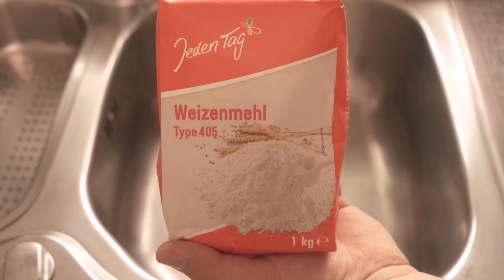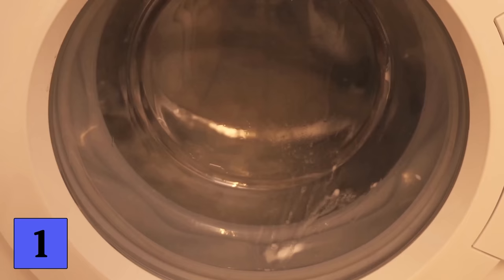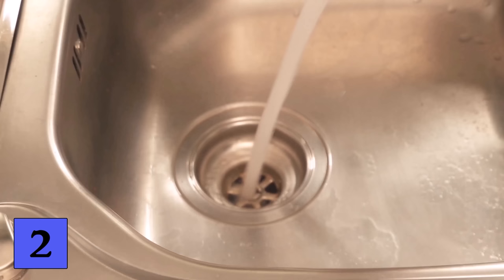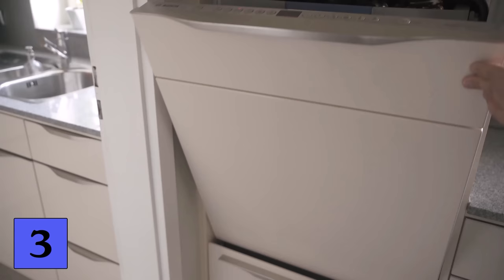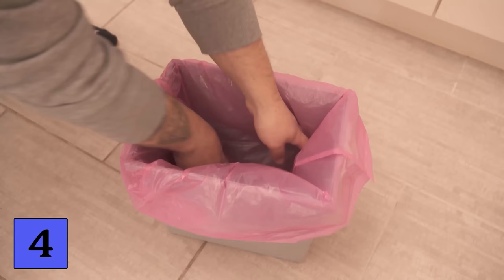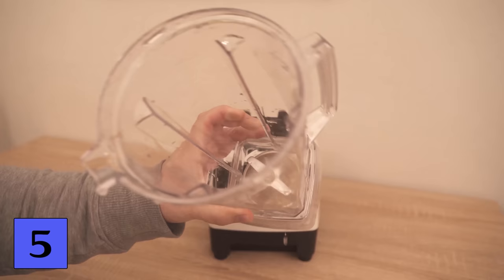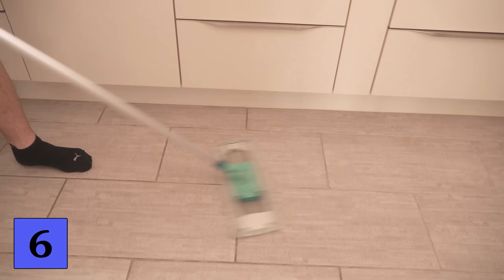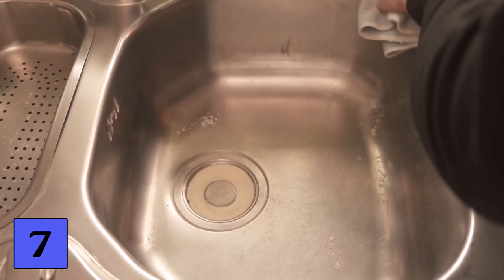THESE 7 Cleaning Tricks have CONQUERED the Internet 💥 (EVERYONE should know them) 🤯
Do you know THESE ingenious cleaning tricks? - Here I show them to you!

There are various cleaning tricks on the internet, but what are actually the best cleaning tips? In this video I show you 7 cleaning tricks that have conquered the internet and that really EVERYONE should know.

1. even if the washing machine always ensures that your laundry is clean, you should now and then clean your washing machine itself. This works really wonderfully simple with shaving foam. Wipe the machine itself with it and put shaving foam in the drum. Let the washing machine then run through without washing and it is clean again.

2. if the drain stinks or is clogged, take a dishwashing rod and put it down your drain. Now pour hot water over it and let it soak for a bit afterwards. Then rinse again with hot water from the tap and the drain is clean again.

If you have eaten oranges, tangerines or lemons, you can use the peel for your dishwasher. Make sure there is no pulp left on it and put a few strips of the peel in the cutlery basket. It will provide a good cleaning performance and fresh smell in the dishwasher.

4. Shaving cream can also help you clean the trash can. Just smear some of it in, leave it on for a short time and wipe it out again. The trash can is clean again and smells pleasant.

Instead of scrubbing a blender, pour hot water and some dishwashing liquid into it. Place it on the station and turn it on for 20 seconds. The blender will clean itself and all you have to do is rinse it.

If you want your floor to be cleaner than ever, add a laundry pod to the mop water. Now mop your floor like you normally do and it will be super clean.

7. stainless steel does not shine as nice with time. But with a little flour you can get it to shine again. Simply put flour on a dry cloth and wipe through the dry stainless steel sink. It will shine like new again.

These were all 7 ingenious cleaning tricks. Try these but also with you necessarily times out.